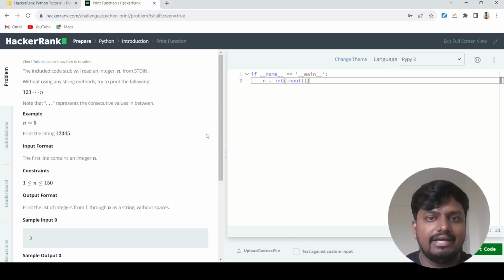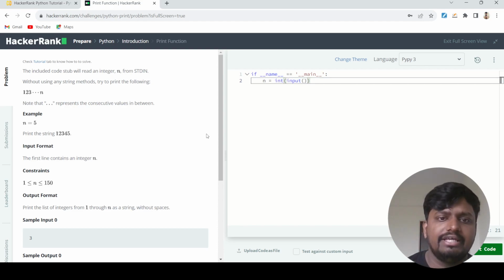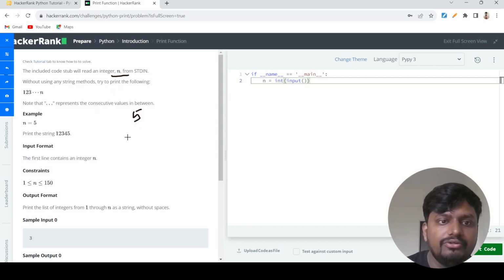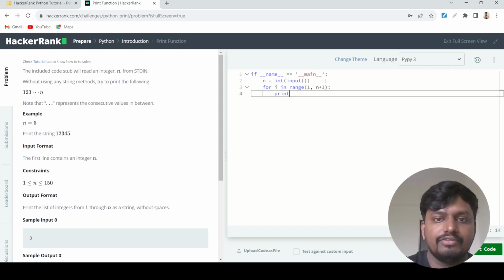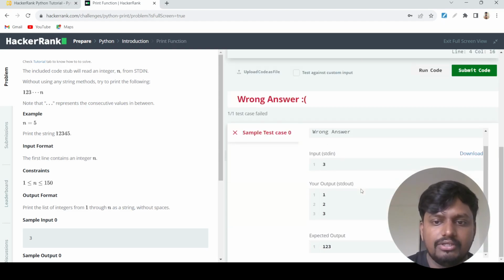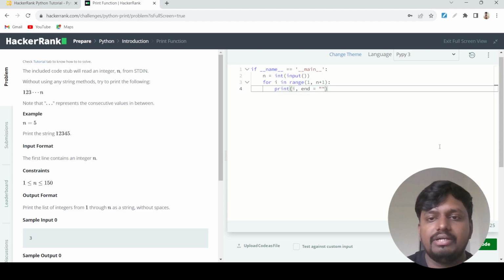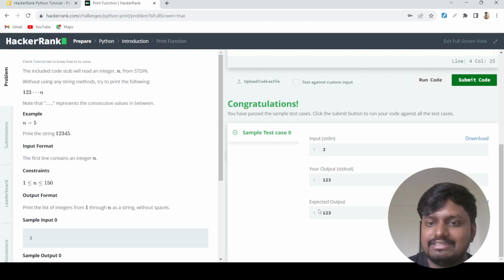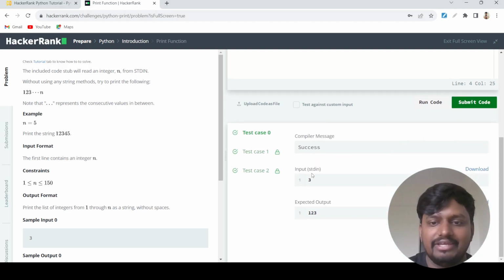Hackerrank Solution | Print Function | #3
Explore the world of Python programming with the HackerRank solution playlist on YouTube by CodersDaily. This curated collection of tutorials offers insightful and comprehensive solutions to a wide range of coding challenges from HackerRank. Whether you're a beginner or an experienced programmer, you'll find valuable tips, tricks, and explanations that will enhance your Python coding skills. Join CodersDaily on this educational journey to master Python and tackle coding challenges with confidence.